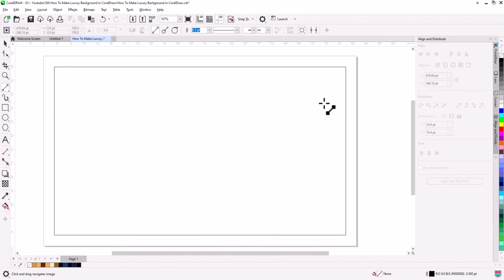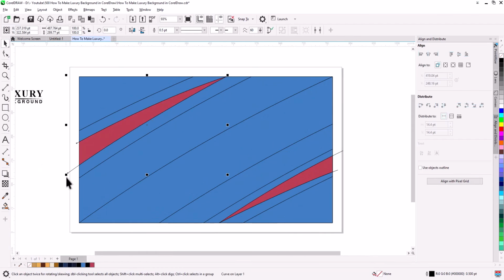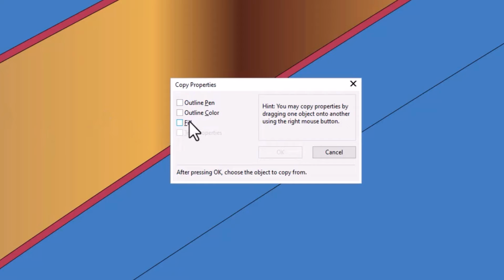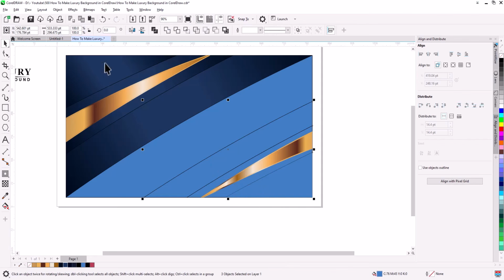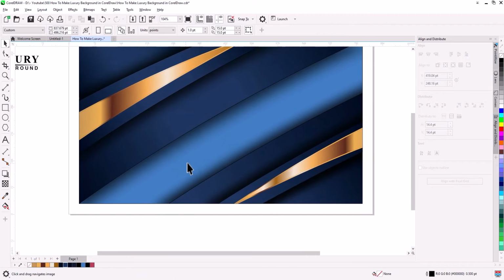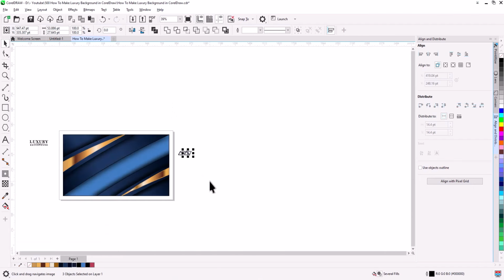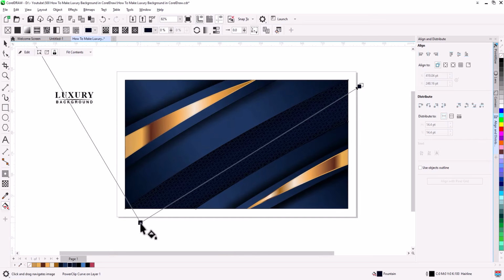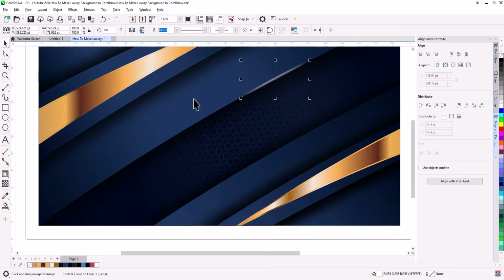Turn Simple Lines into Jaw-Dropping design in CorelDraw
🎨 Create a Luxury Background in CorelDRAW: Metallic & 3D Design Tutorial
Ready to elevate your graphic design skills? In this detailed CorelDRAW tutorial, you'll learn how to design a stunning, professional-looking luxury background from scratch. We'll walk you through every step, from creating organic, flowing shapes to applying custom metallic gradients and adding intricate 3D effects.

This video is perfect for both beginners and experienced CorelDRAW users who want to master advanced techniques like custom fills, PowerClip, and drop shadows to create a polished, high-end design.

Tools used:
    CorelDRAW